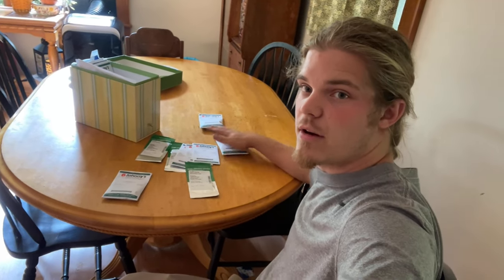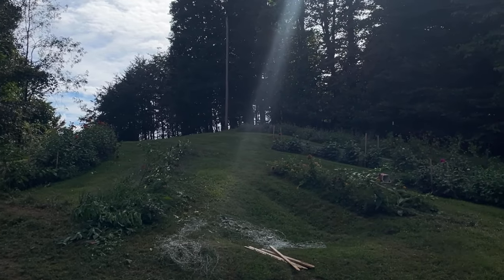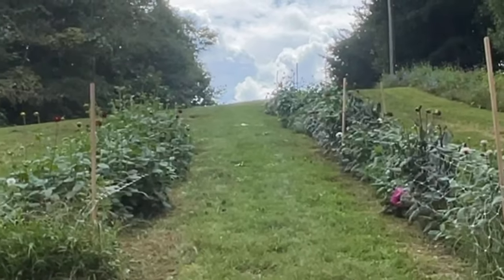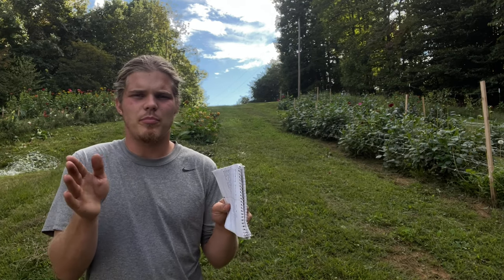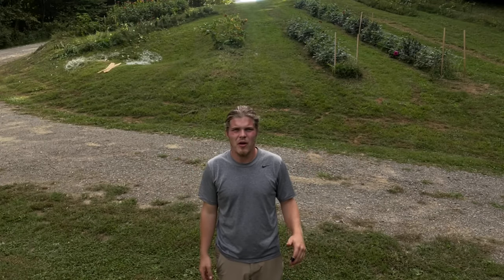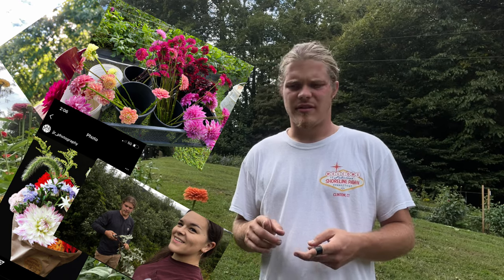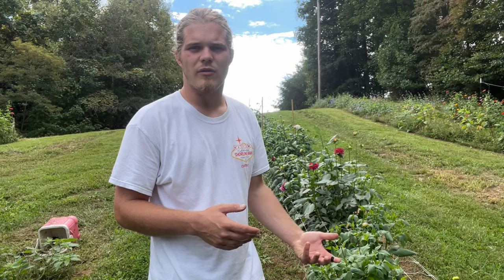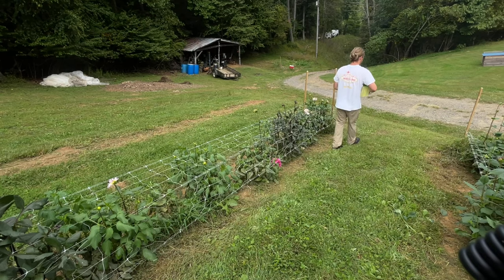PREPPING FOR COOL CROPS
FALLING BEHIND ! it’s an understatement! The race is on trying to plant between harvesting crops, weather, and time crunch. The idea is to plant 6 weeks before your first frost. We want a healthy strong root system to be established. The problem becomes where do you find the time to plant it being a commercial farmer with little help. We can only do one thing at one time. ITS THE PROCESS. Follow along with us to be entertained and also learn a little...
We plan to give an easier flow watch as the season progresses. Any input and comments are a huge help !